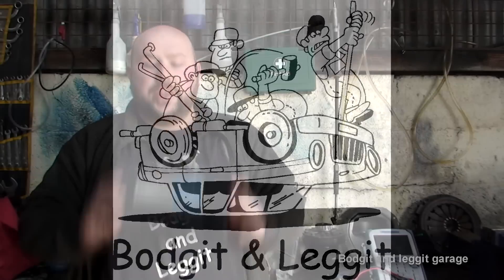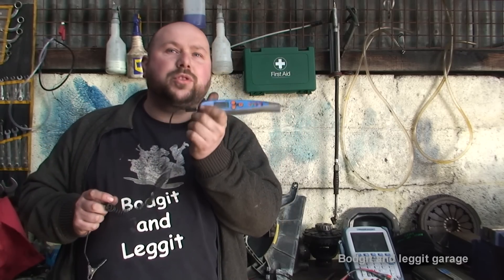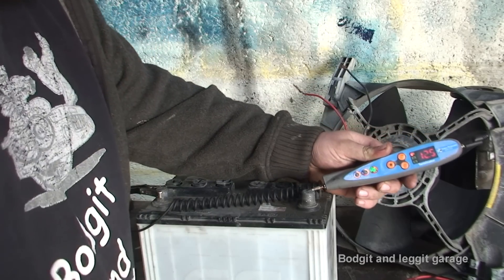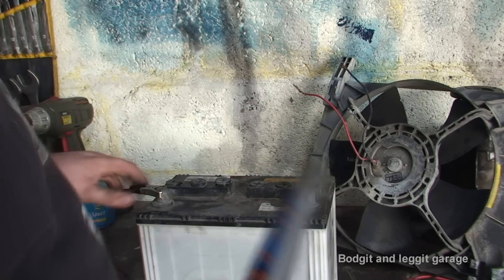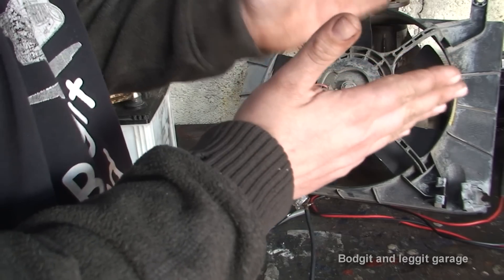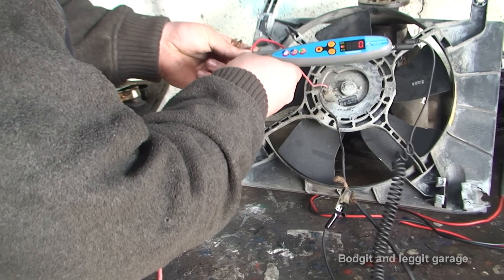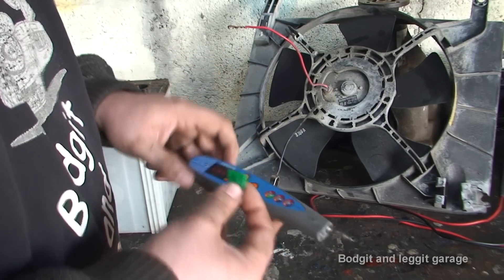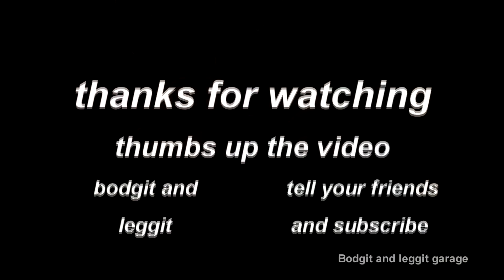tool review sykes pickavant Terminator Digital Voltage Tester(voltage/Duty Cycles/frequency)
This is a tool review of a sykes pickavant Terminator Digital Voltage Tester this digital volt tester contest voltage Duty Cycles and frequency we do a quick tour on how to use it this one is nice and simple to use no messing with it and it is automatic so can save you a lot of time rather than trying to find out the right settings before you start it's essential bit of kit for doing any type of electronics in a car always bear in mind stay away from the really cheap ones and save all your money to buy a good one